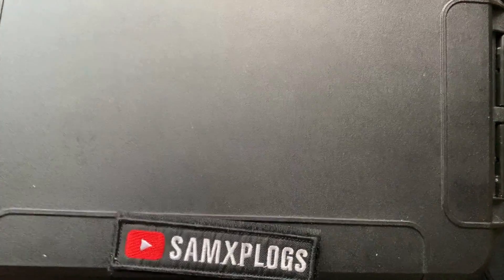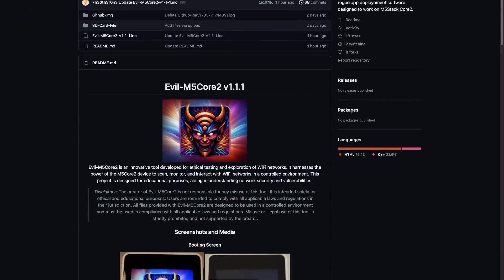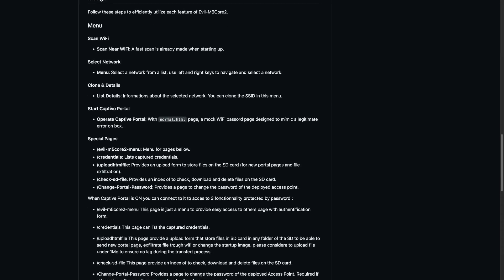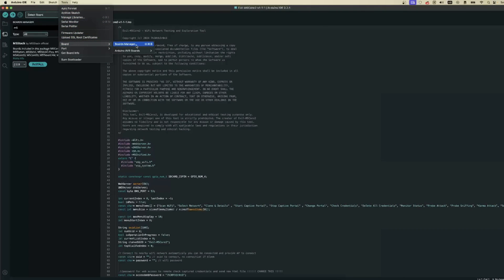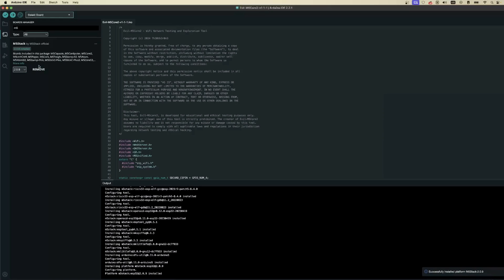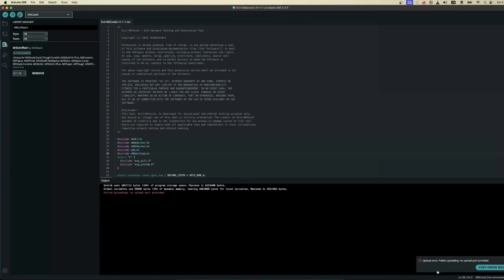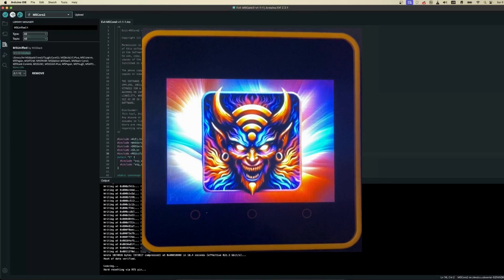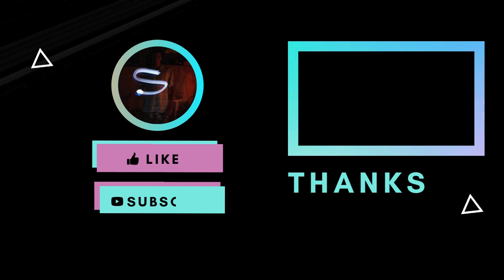👹 Evil Firmware Series: M5Stack Evil-M5Core2 ESP32 Installation (Part 1)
Welcome to the first episode of our two-part series exploring WiFi Security with the Evil-M5Core2, a project developed by the talented 7h30th3r0n3.

The Evil-M5Core2 is designed with education and ethical hacking in mind. It's a tool that allows you to test your WiFi network's defenses against Probe and Karma Attacks and assess device vulnerabilities through its integrated rogue evil portal.

In this first video, we cover the installation process of Evil-M5Core2 on the M5Stack Core2, setting the stage for our next video where we'll showcase a live demonstration of its interface and simulated attack scenarios.

A special shoutout to 7h30th3r0n3for his exceptional work and insights on this project. Curious to learn more? Check out the GitHub link for all the details: Evil-M5Core2 on GitHub

🎥 Chapters 🎥

00:00 Introduction
🕒 0:11 🐬 Flipper Friends: M5Core2 is Back
🕒 0:35 👹 The Evil-M5Core2 Project by 7h30th3r0n3
🕒 1:23 💻 Compiling and Installing the Firmware
🕒 3:16 🌟 First Boot
🕒 3:26 ⏳ To Be Continued...

🛒 Shopping List: M5stack core2 on AliExpress

🚨 Spoiler Alert: Je prévois de sortir une vidéo en français couvrant toutes les étapes d'installation et de démonstration plus tard! 🇫🇷🎥